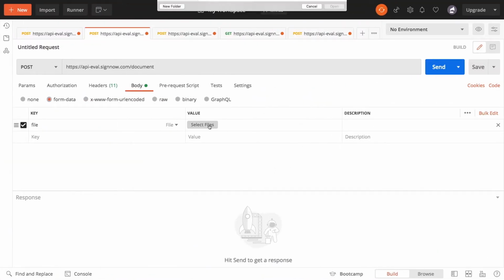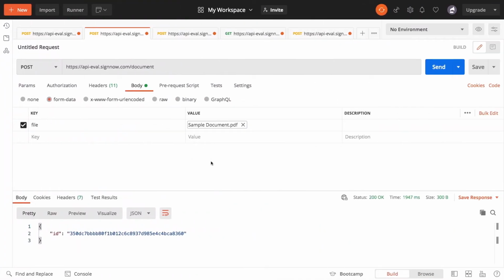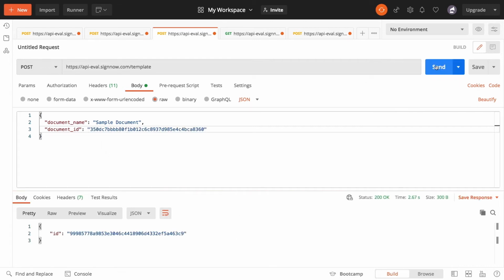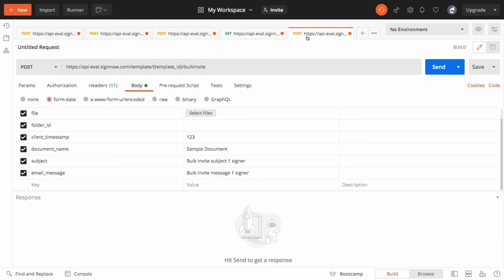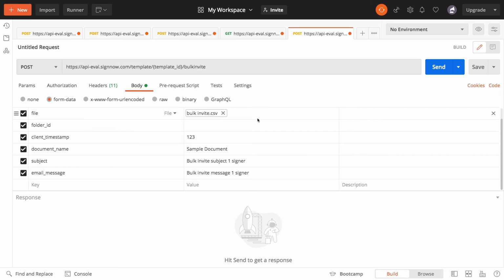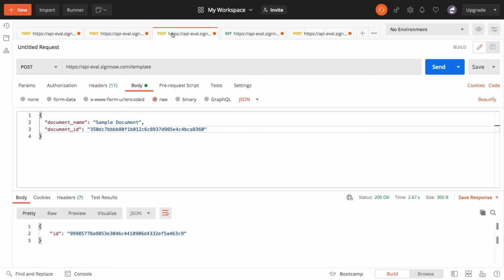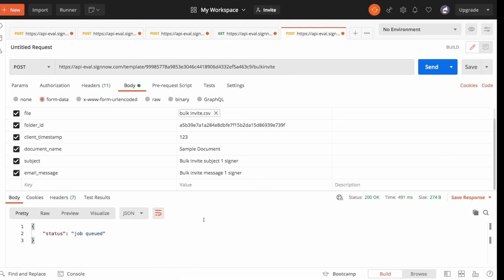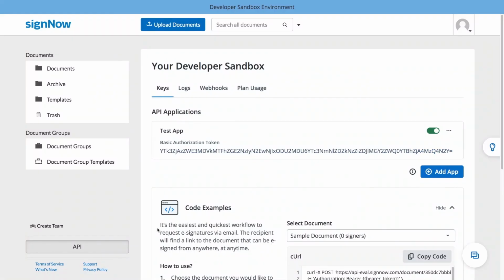SignNow API Video Tutorial: Bulk Invite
With the Bulk Invite feature, you can quickly generate multiple documents from a template and send them to a list of signers all at once. In this video, we’ll be taking a closer look at how to use Bulk Invites to save time and streamline your document signing processes.

Discover how to ensure a seamless eSignature experience within your software products using the powerful and secure SignNow API. Enroll in the airSlate Academy course dedicated to the topic.